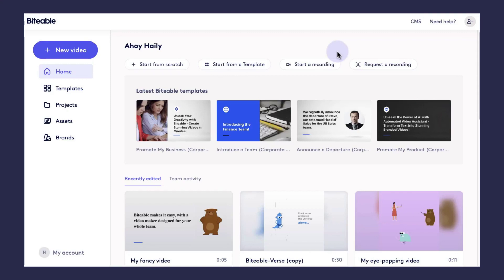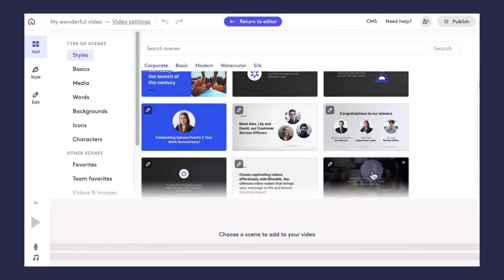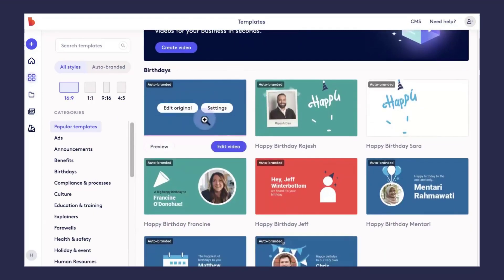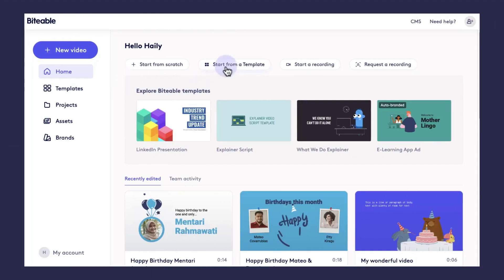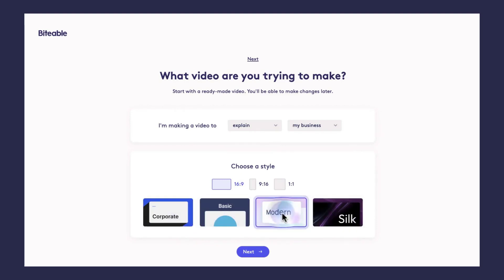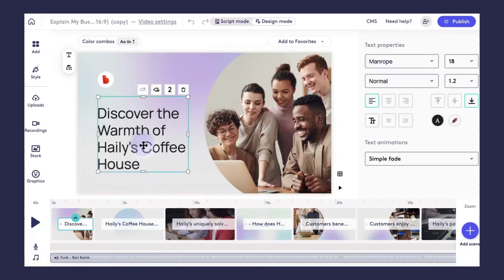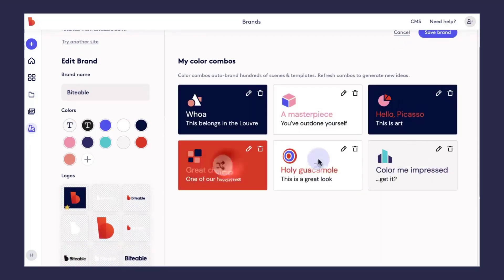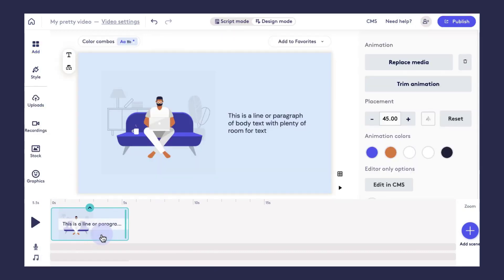Getting started with Biteable: 1. Creating a video and fetching your brand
In this video we'll cover:
0:00: How to start a video in Biteable
0:15: Starting from scratch
0:50: Starting from a template
1:31: Automated Video Assistant (AVA)
2:35: Setting up your brand